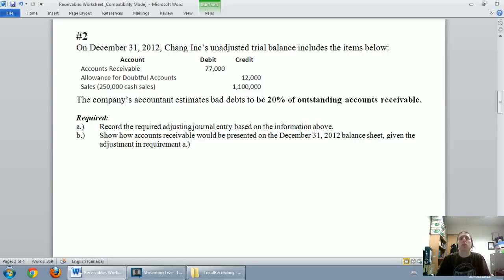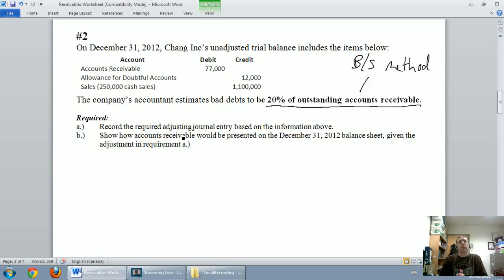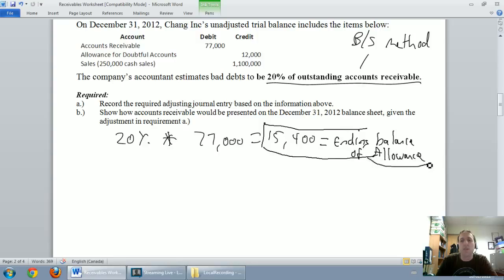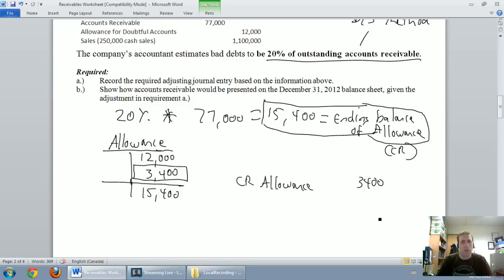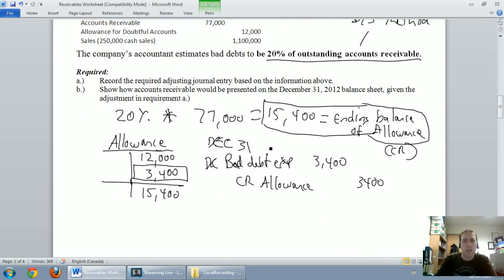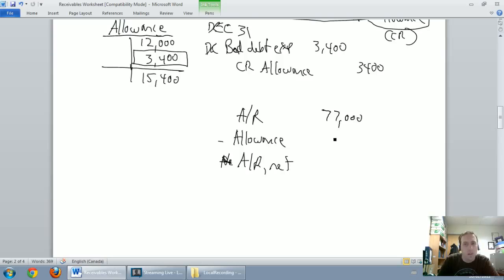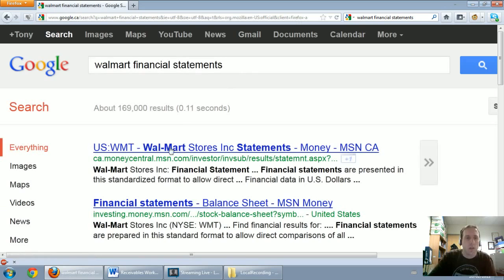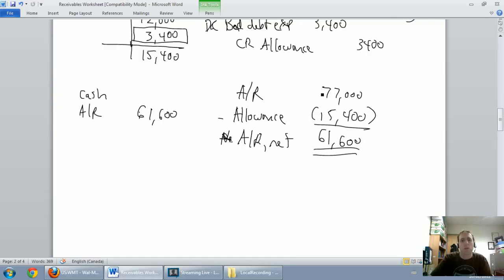Accounting Basics 5 3 Allowance for Doubtful Accounts Balance Sheet Method